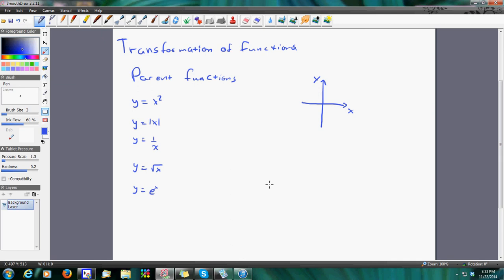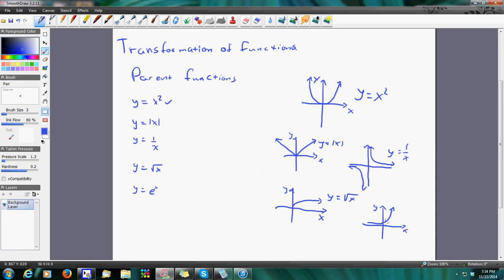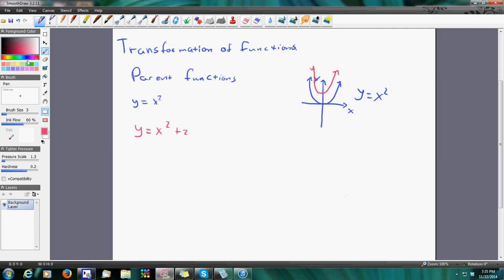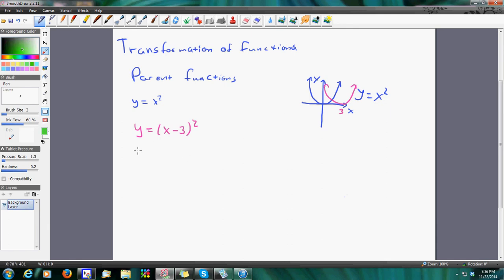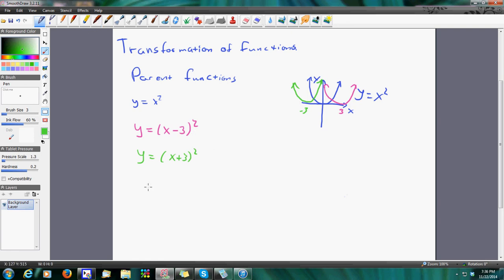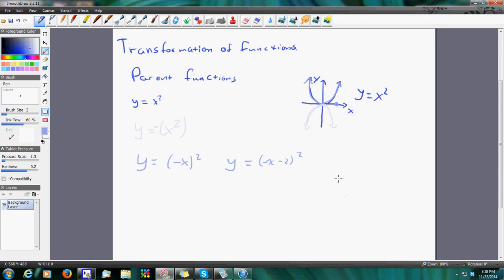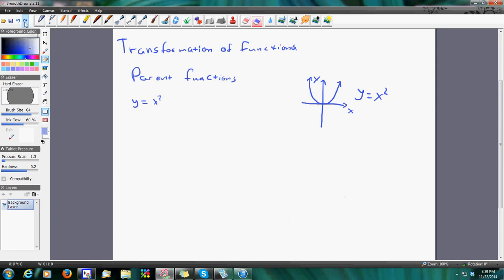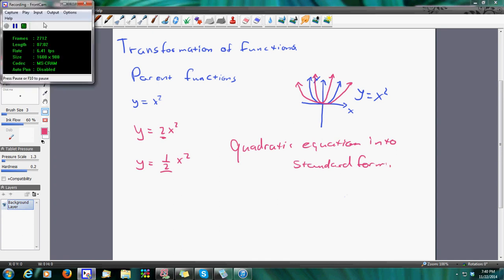CAT Transformation of functions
CAT Transformation functions.  Vertical shifts, horizontal shifts, reflections, compressions, and stretches